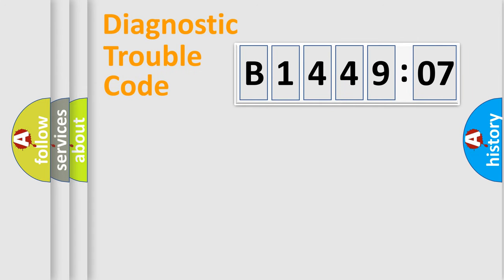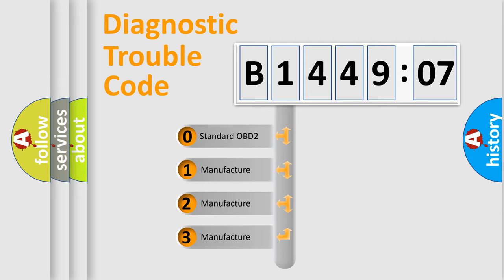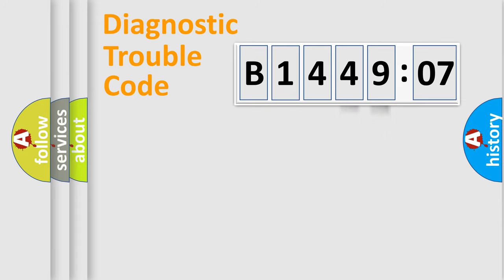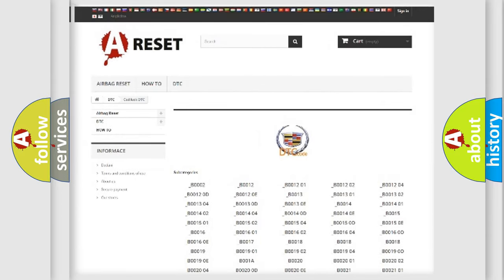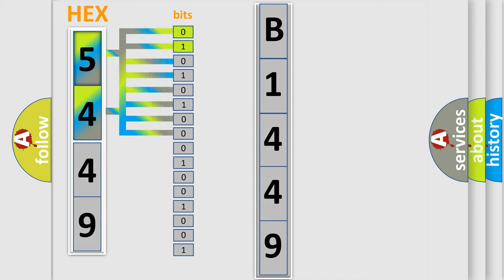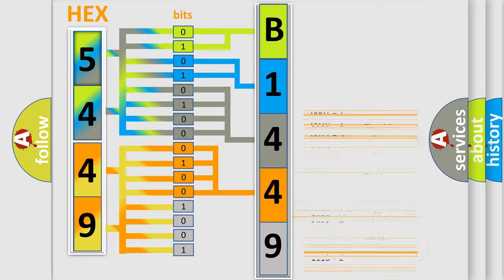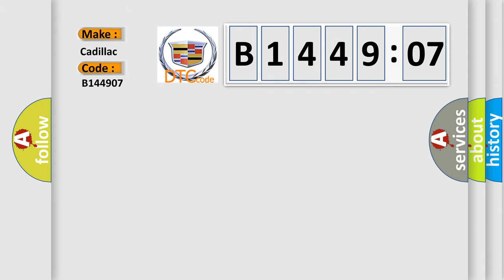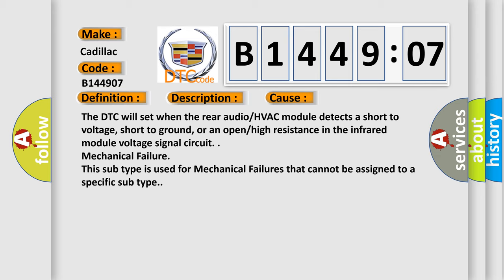DTC cadillac B1449-07 Short Explanation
Contents:
0:21 Basic DTC analysis according to OBD2 protocol standard.
1:48 Insight into programming
2:58 A diagnostically understandable description of the Diagnostic Trouble Code
3:05 Basic error definition

Make:
Cadillac
Code:
B1449 07
Definition:
Remote Device Voltage Above Threshold
Description:
Ignition ON. Battery voltage must be between 9-16 volts.
Cause:
The DTC will set when the rear audio or HVAC module detects a short to voltage, short to ground, or an open or high resistance in the infrared module voltage signal circuit.
Failure Type:
Mechanical Failure